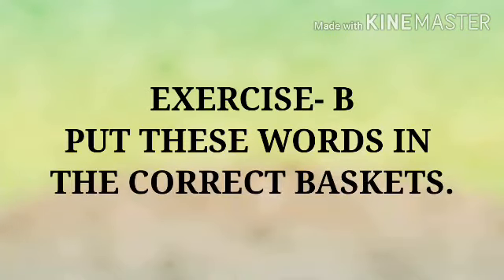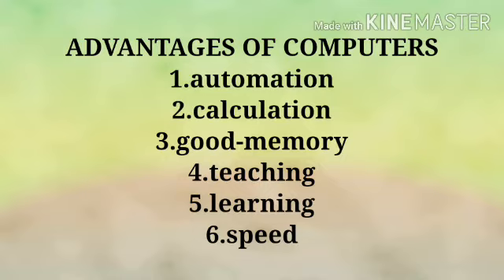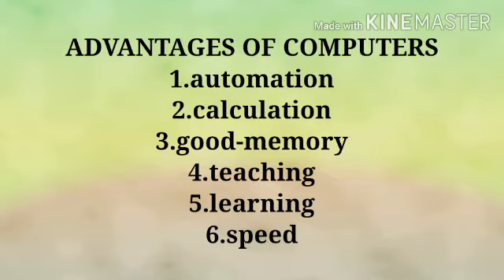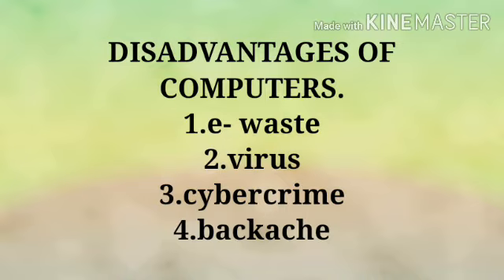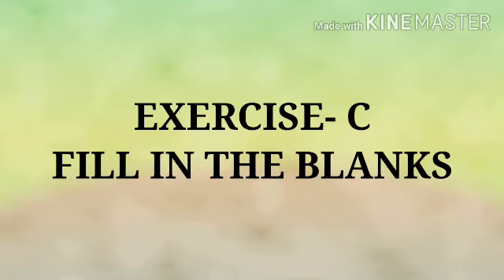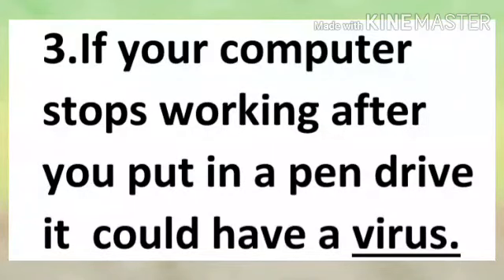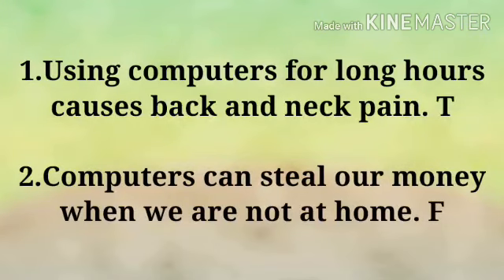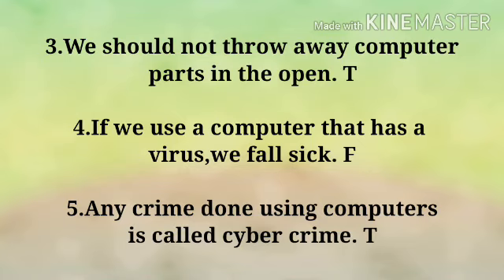CLASS 2 C COMPUTER CH 1 PART 2